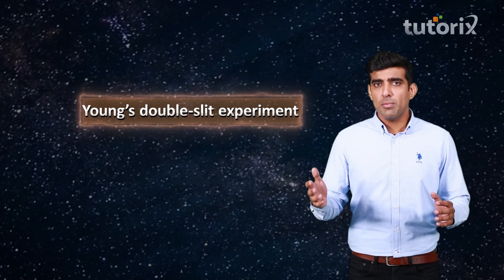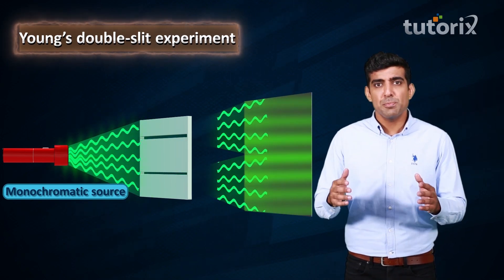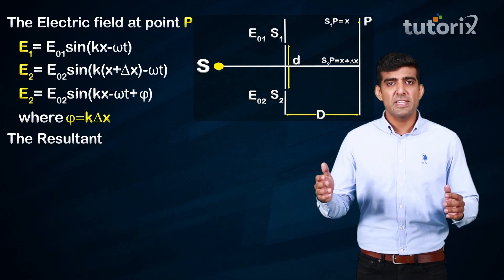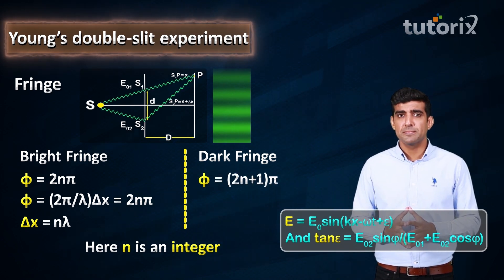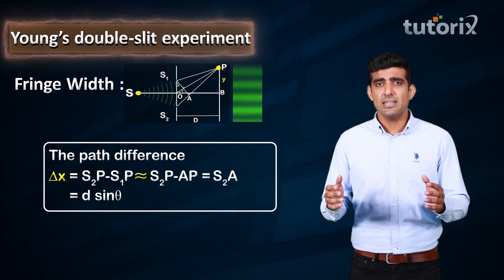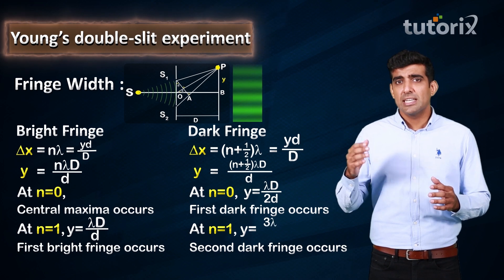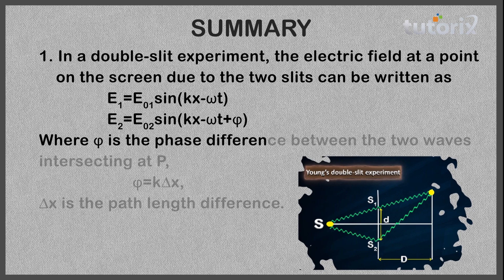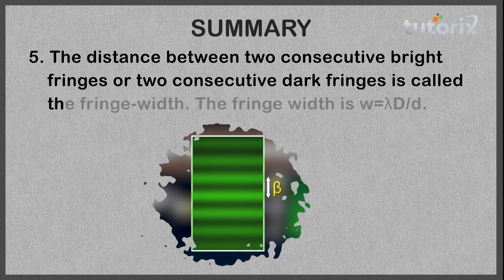Young's Double Slit Experiment | Class 12 | Wave Optics | Physics | Tutorix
Young's Double Slit Experiment (Class 12 Physics) by Tutorix

Ever wondered how light behaves like both a wave and a particle? Look no further than Young's Double Slit Experiment! In this comprehensive video by Tutorix, specifically designed for Class 12 Physics students studying Wave Optics, we delve into the fascinating world of light interference.

Here's what you'll discover:

Core Concepts Explained: We'll break down the fundamental principles behind Young's Double Slit Experiment, including concepts like coherent sources, constructive and destructive interference, and fringe formation.

Step-by-Step Breakdown: The experiment setup will be explained thoroughly, taking you through each element from the light source to the observed pattern on the screen.
Mathematical Insights: We'll explore the mathematical derivations associated with the experiment, helping you understand how to calculate fringe width and fringe position.
Visual Learning: Engaging animations and clear diagrams will bring the concepts to life, making it easier to grasp complex ideas.
Real-World Applications: We'll touch upon the real-world implications of Young's Double-Slit Experiment, showcasing its significance in various fields of science and technology.

This video is perfect for you if:

You're struggling to understand the concept of wave interference in light.
You're looking for clear explanations and visual aids to grasp the complexities of Young's Double-Slit Experiment.
You want to solidify your foundation for Wave Optics in Class 12 Physics, especially for CBSE or other competitive exams.

By the end of this video, you'll be able to:

Confidently explain the working principle of Young's Double-Slit Experiment.
Apply your knowledge to solve problems related to light interference.
Appreciate the wave nature of light and its role in various scientific phenomena.